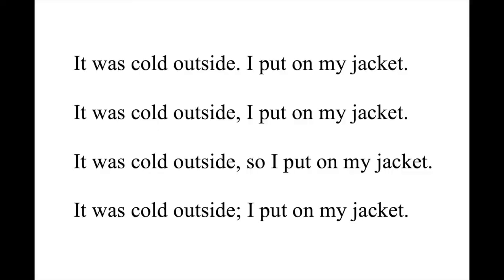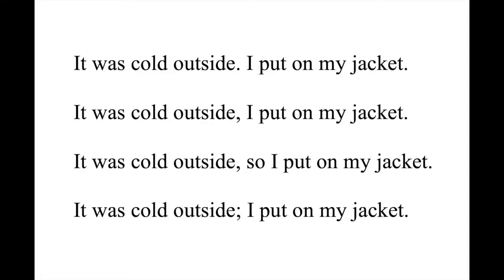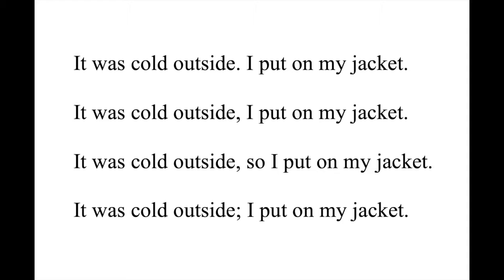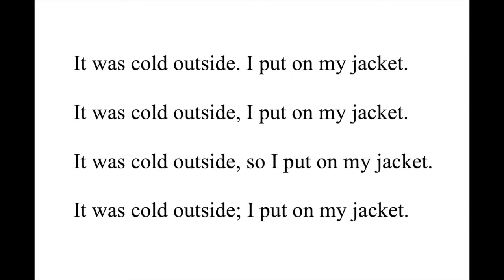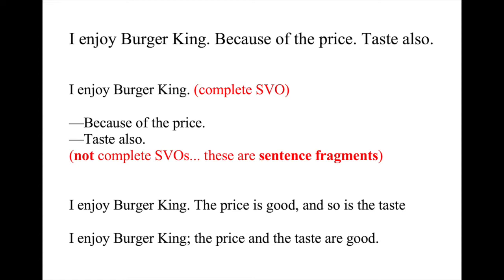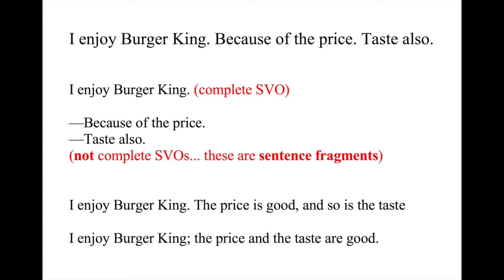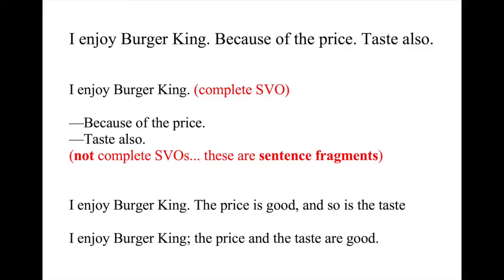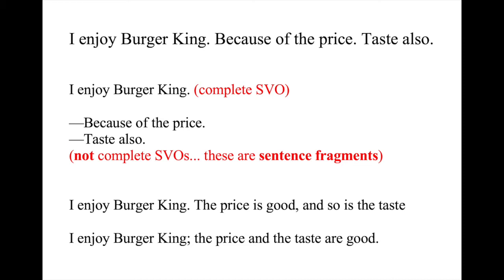Commas, Comma Splices, Sentence Fragments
In this video, I describe one main use of the comma, the comma splice, sentence fragments, and a little bit about semicolons.